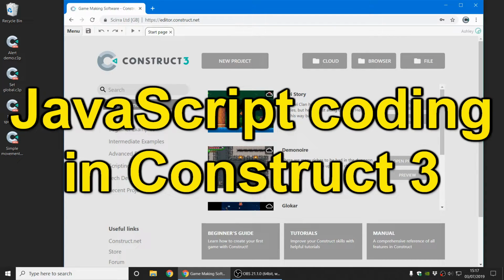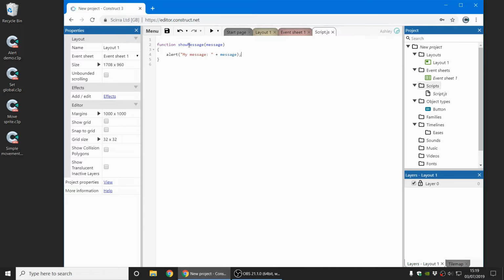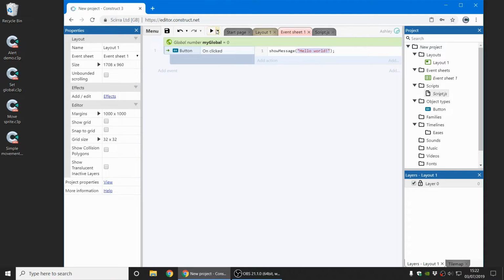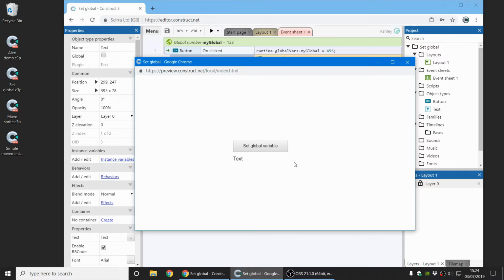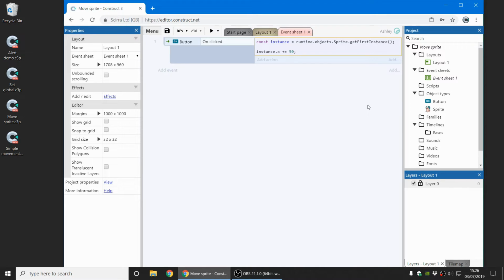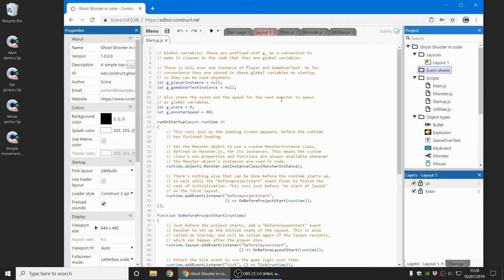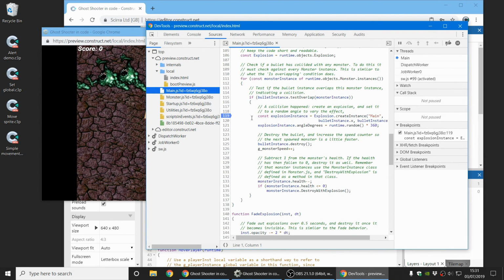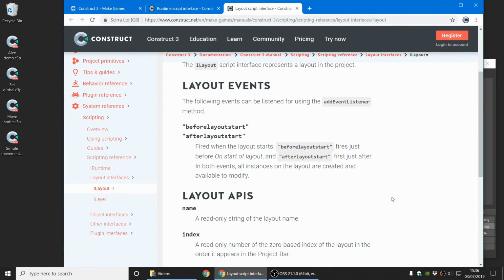JavaScript coding in Construct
UPDATE June 2024: this video is out of date, because it was recorded before Construct started using JavaScript Modules. Find an up-to-date version of this video

ORIGINAL DESCRIPTION:
An overview of the new JavaScript coding feature available now in Construct 3! to get started. More details are in our past blog post 'Introducing JavaScript coding in Construct'

Don't want to use coding? Fear not! We'll be continuing to improve the event system in future as well, and will have more updates on the way for you too!